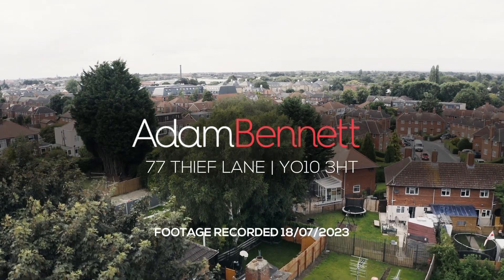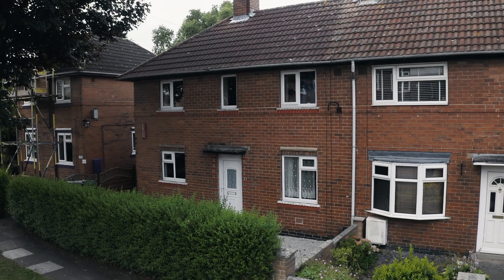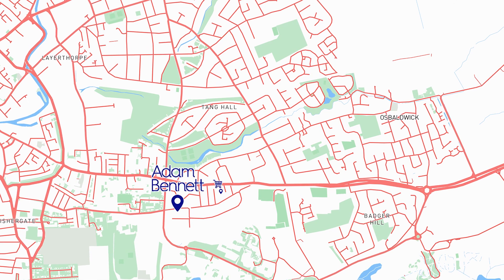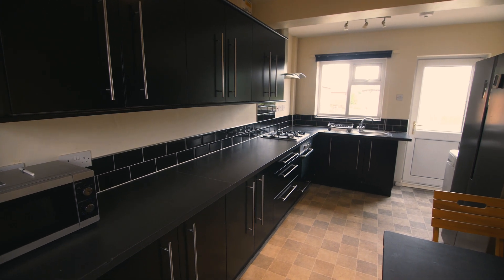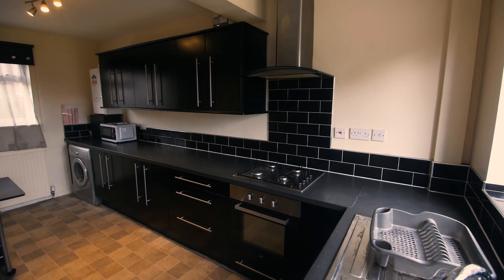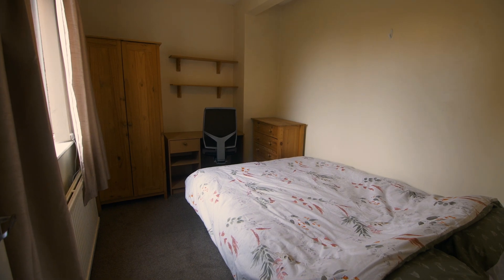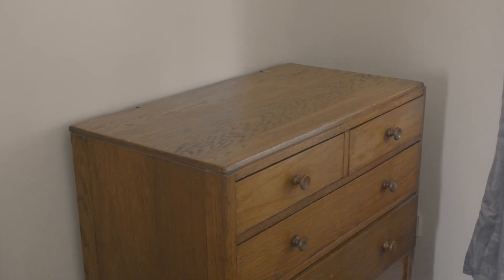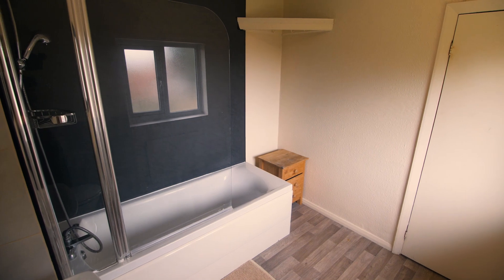77 Thief Lane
77 Thief Lane